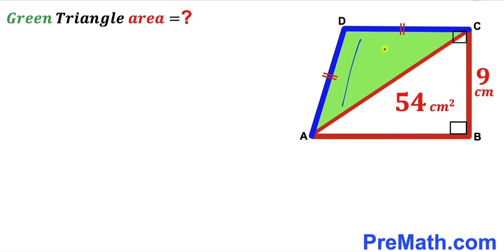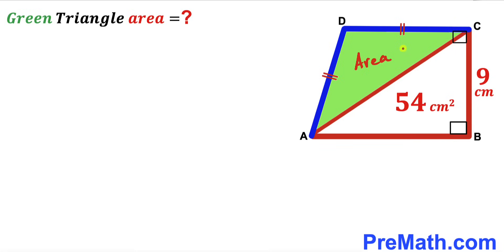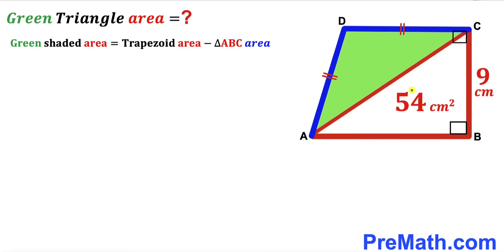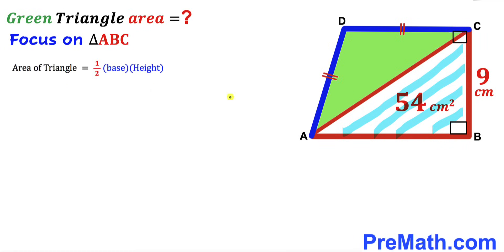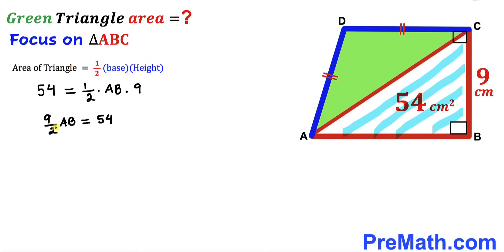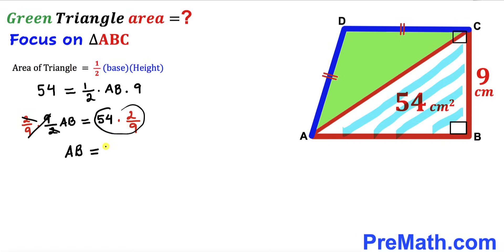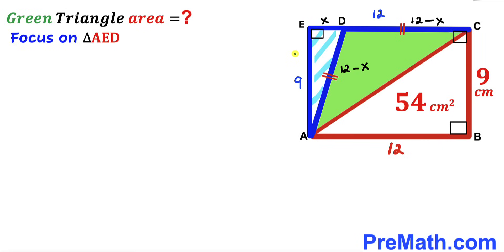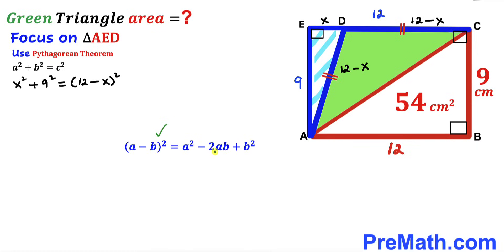Can you find the area of Green shaded triangle? | (Trapezoid)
Learn how to find the area of Green shaded triangle? in the Trapezoid. Important Geometry and algebra skills are also explained: Trapezoid; Trapezium  Step-by-step tutorial by PreMath.com

blackpenredpen
math olympics
olympiad exam
math olympiada
British Math Olympiad
olympics math
olympics mathematics
Number Theory
mathcounts
math at work
Pre Math
Olympiad Mathematics
Olympiad Question
Geometry
Geometry math
Geometry skills
Right triangles
imo
Competitive Exams
Competitive Exam
Quadrilateral
Rectangle
Triangle
Square
Trapezoid
Trapezium
Pythagorean Theorem
Isosceles Triangle
Area
Right triangle